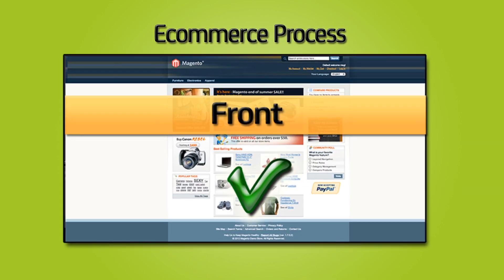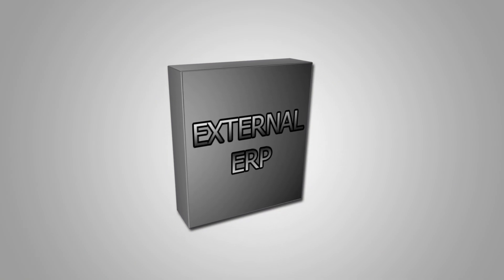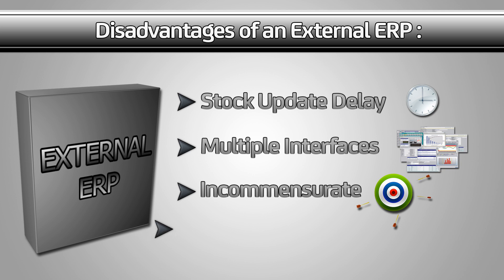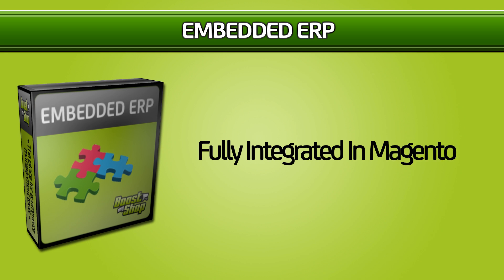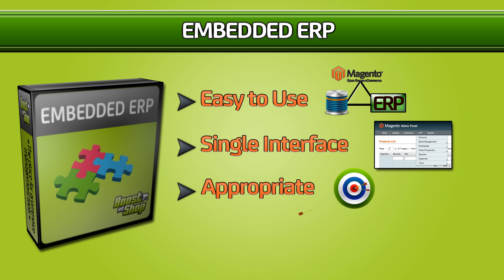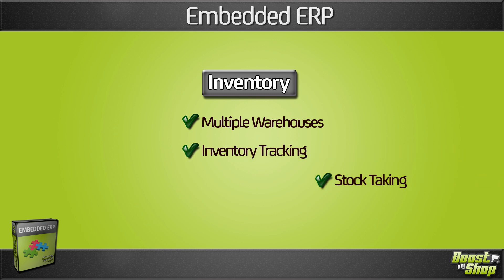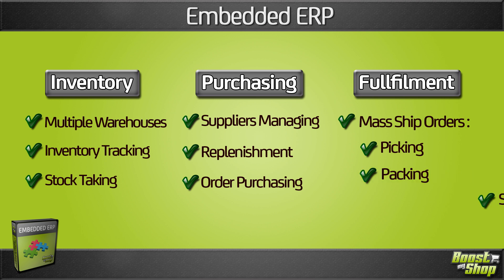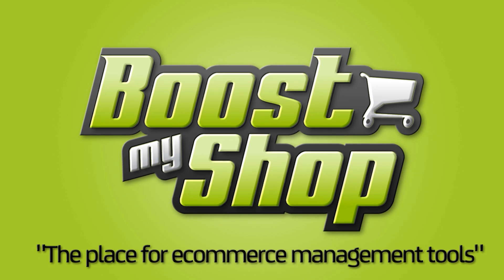How to use the Embedded ERP extension for Magento?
Embedded ERP is a set of Magento extensions to manage from you back office all your stock, purchasing and logistic processes.